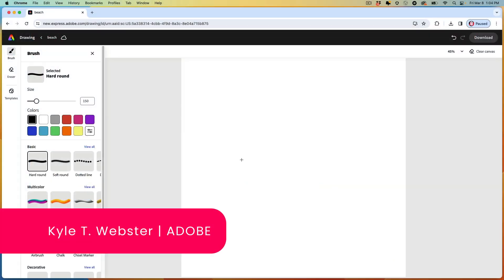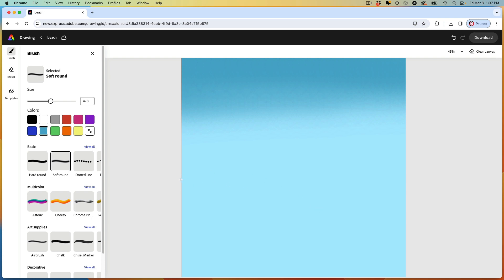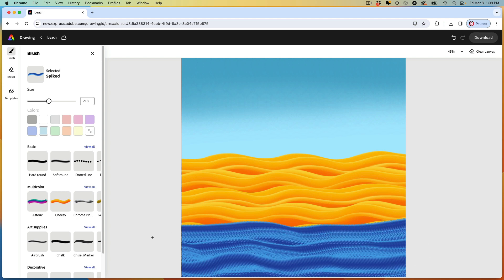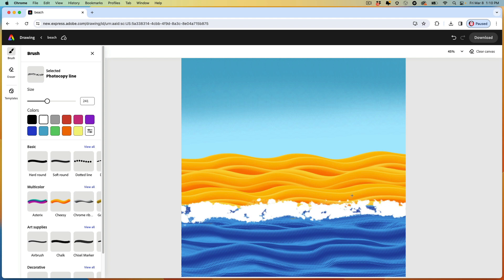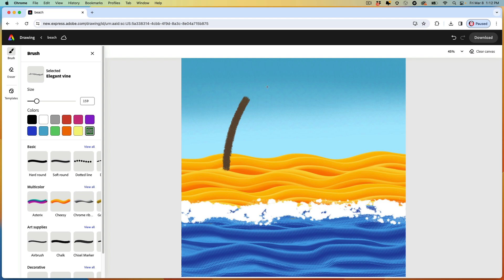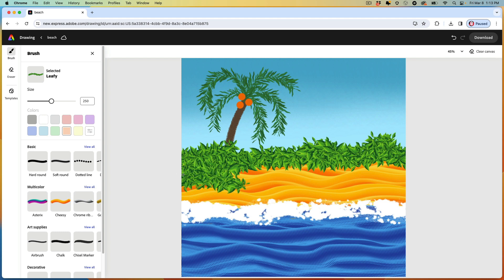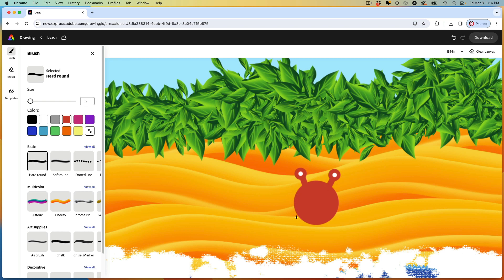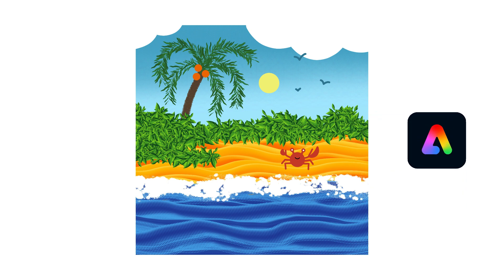At The Beach - Adobe Express Drawing [KS1+]